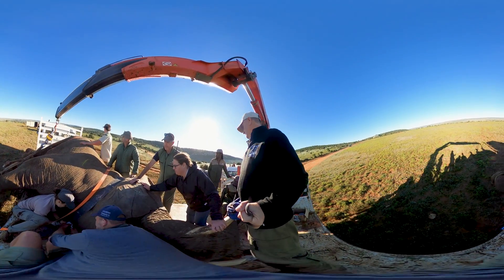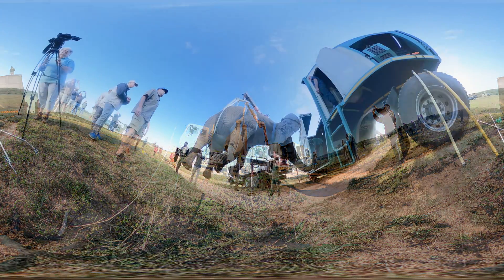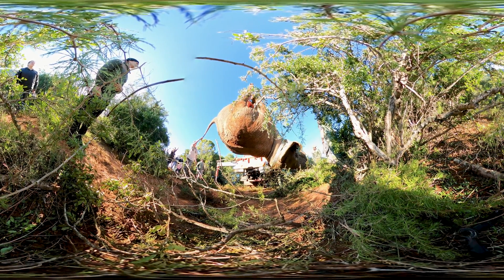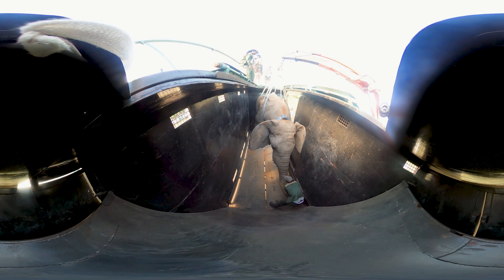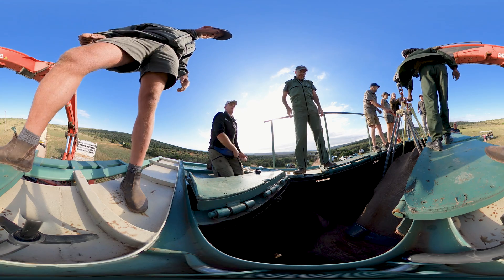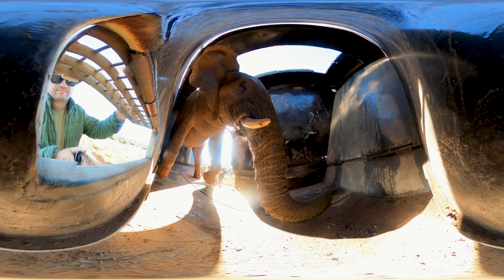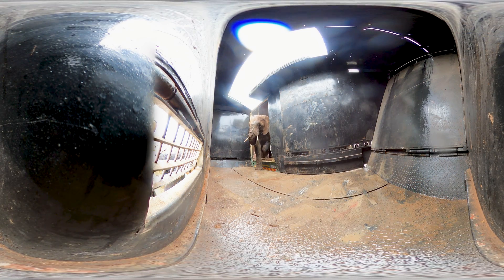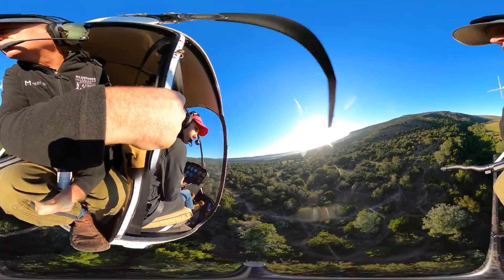Saving Giants: How South Africa is Reshaping the Future for Elephants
Dr. William Fowlds, a wildlife vet in the Eastern Cape of South Africa, uses new technology to transport five African elephants to a protected reserve.

Elephants are often relocated to improve genetic diversity in a herd. This process can be dangerous for both the elephants and the people involved, as the animals can become stressed and unpredictable during transport. To minimize these risks, wildlife vets use their years of experience and advanced machinery to accomplish their mission.

As a wildlife veterinarian in South Africa, William Fowlds encounters a diverse range of animal species, including elephants, lions, cheetahs, and giraffes, providing medical care, performing surgeries and rescues, and working tirelessly to protect and conserve these iconic creatures and their habitats.